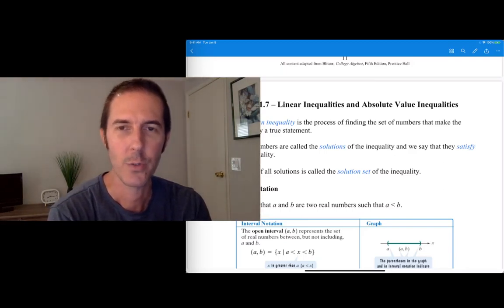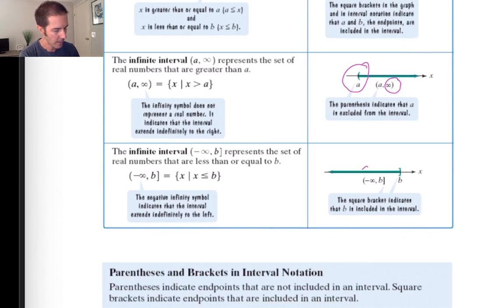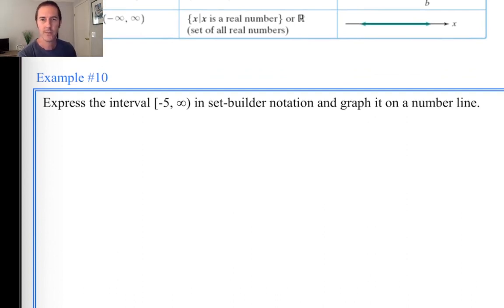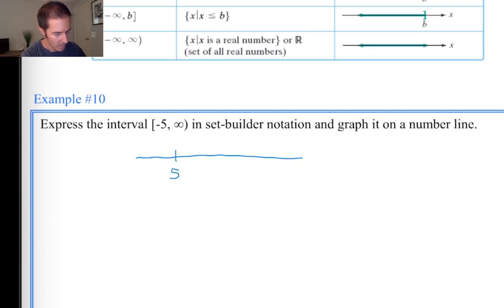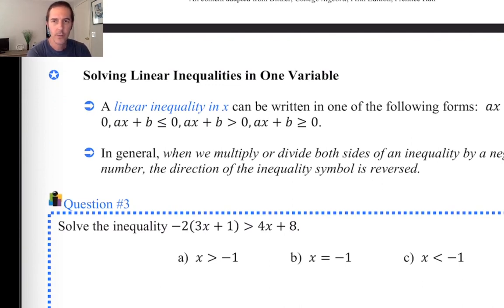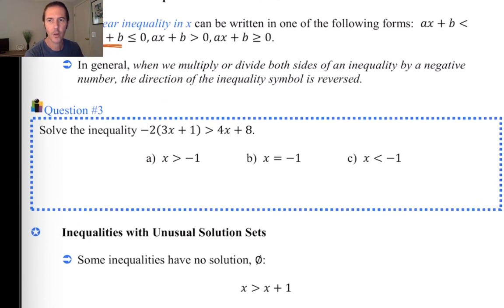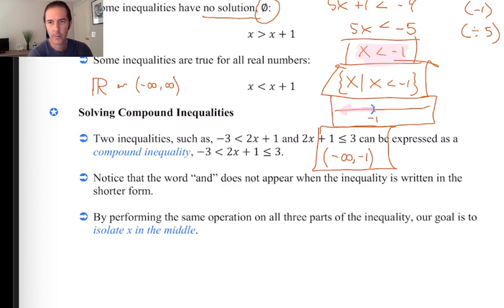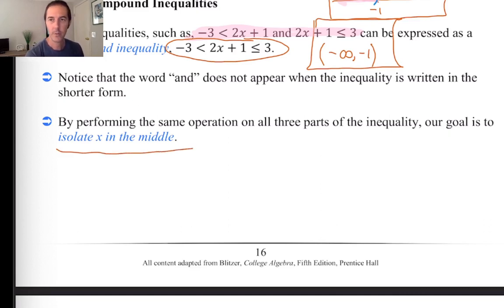Col Alg - 1.7 - Linear Inequalities and Absolute Value Inequalities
0:35 Interval notation and Set builder notation (generally)
3:17 Interval notation and Set builder notation (example problem)
6:53 Intersection and Union (generally)
10:46 Intersection (example problem)
15:03 Linear Inequalities (ex prob)
21:23 No solution and All real numbers as a solution
22:44 Compound Inequalities (and)
26:45 Absolute value inequalities (and versus or)
29:28 Absolute value inequality (three ex probs)